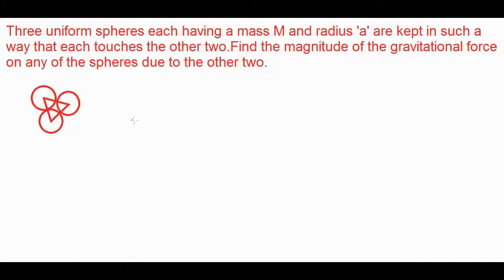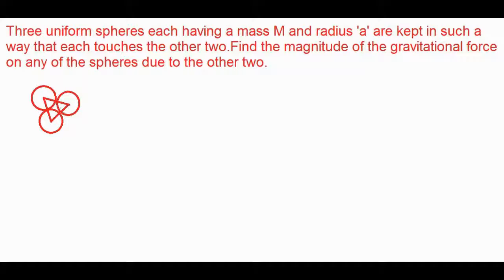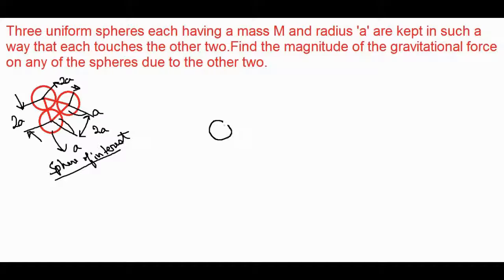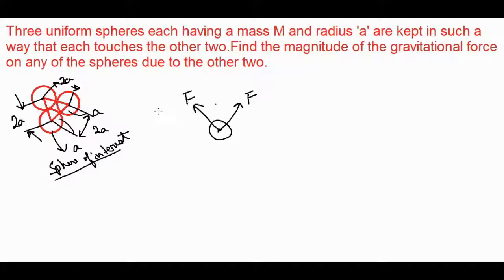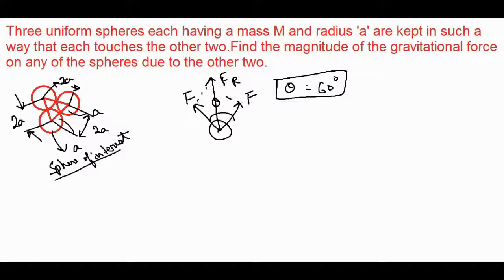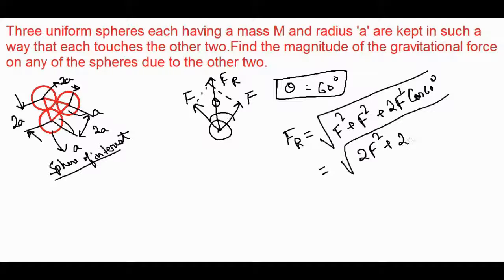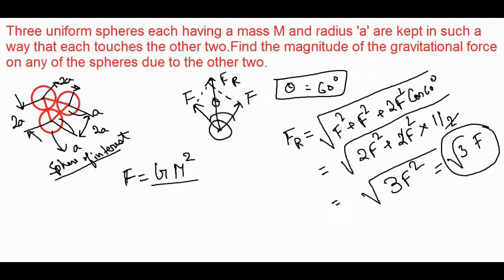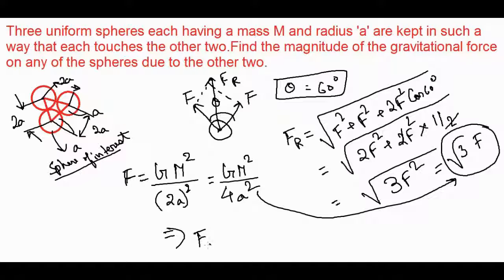These spheres attracts each other a lot,what's the math behind this?(4)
Here is an interesting problem :

Hc verma ,chapter 11 problem 4: